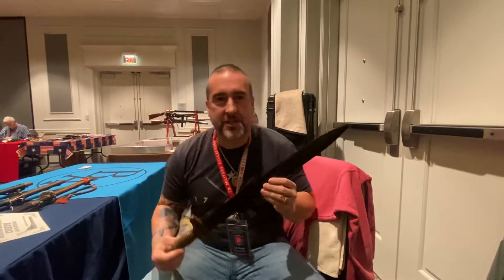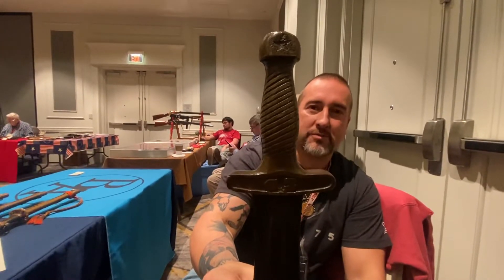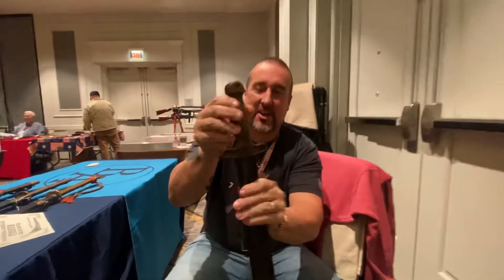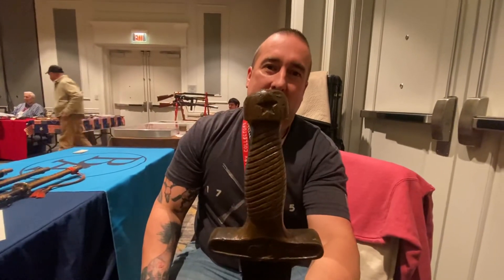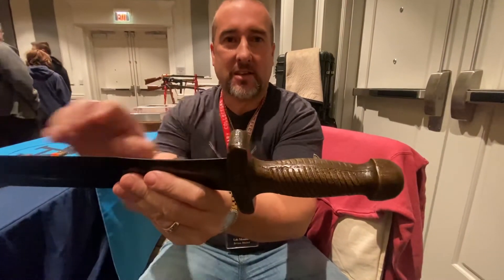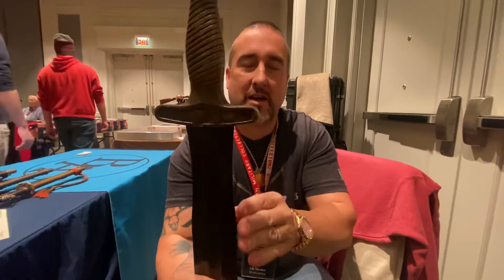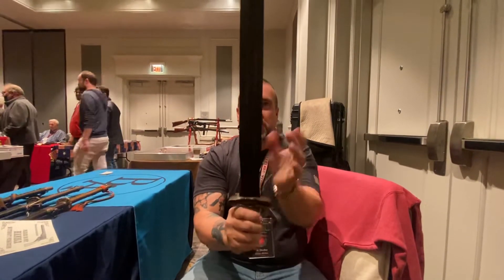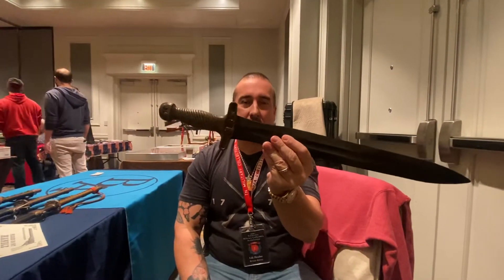Confederate Artillery Sword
Confederate Short Artillery Sword patterned after the Roman Gladiator Sword.  Will be listed on Rebel Relics.